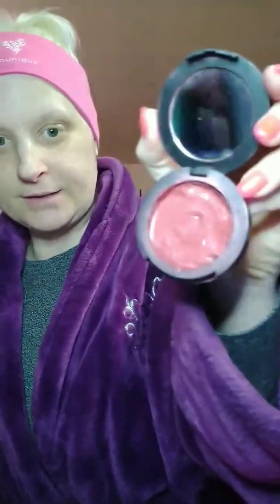Tip's and Tricks...Broken powder makeup... lets fix that S#!t